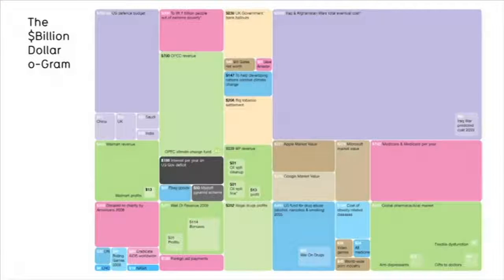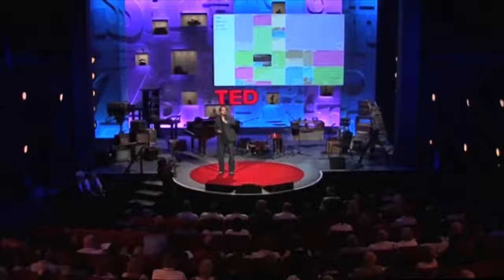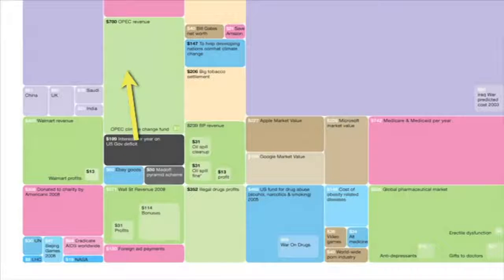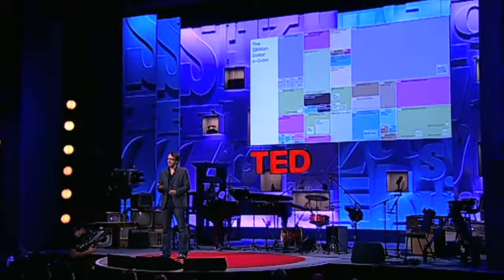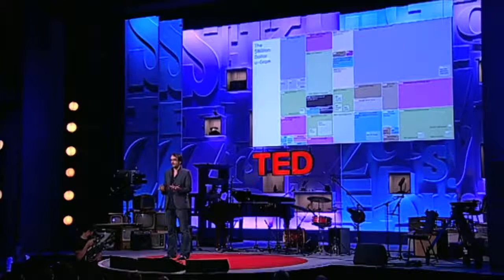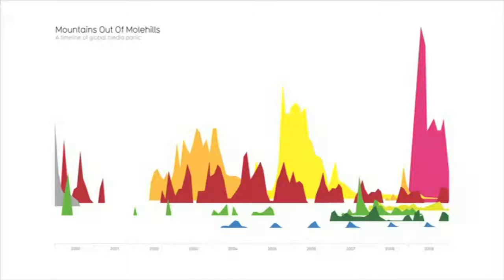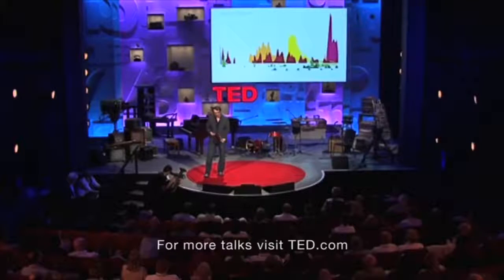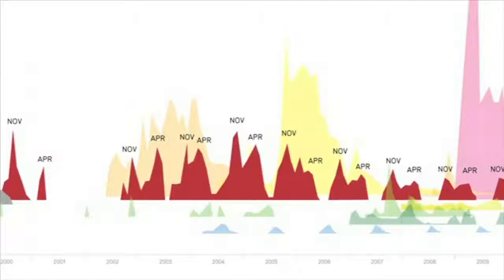Data Visualization Edited